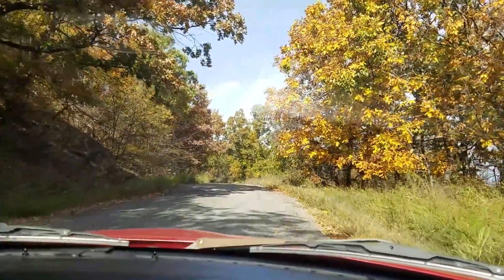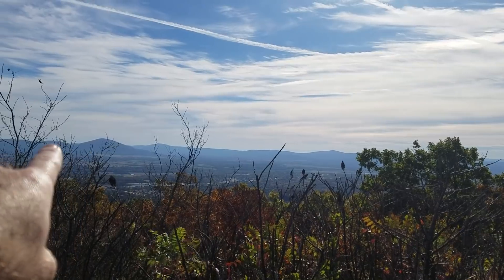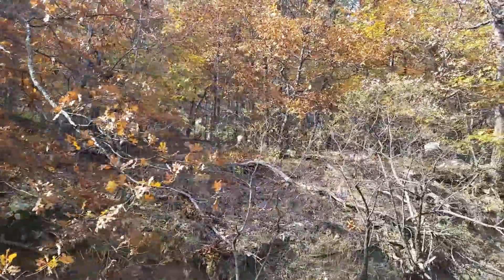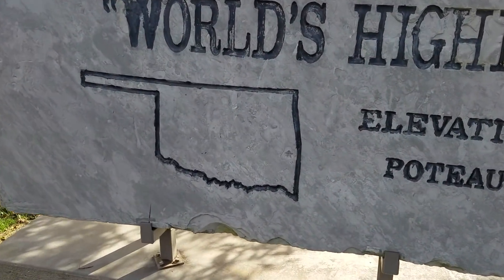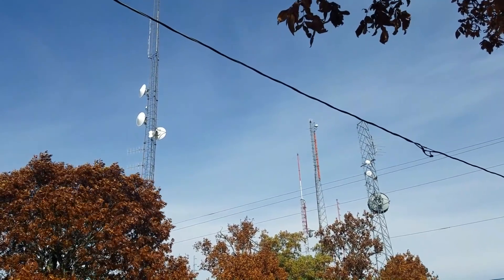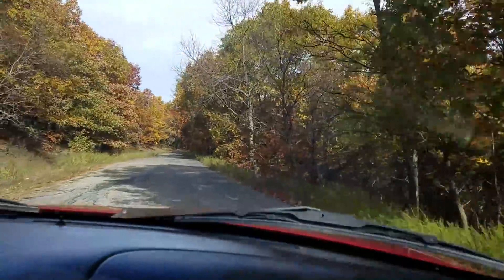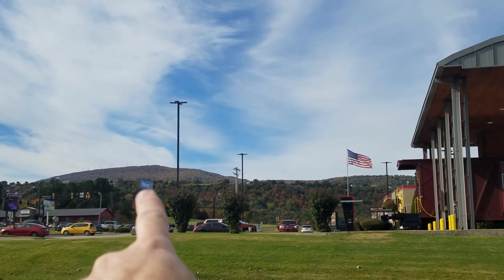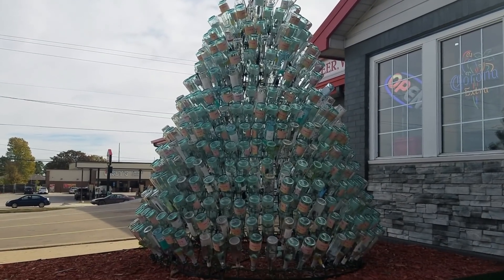WORLD'S HIGHEST HILL!!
Cavanal Hill is the world's tallest hill peaking out at 1,999 feet above the surrounding terrain.  In order to be classified as a mountain it needs to be 2000 feet above the surrounding terrain.  This is located in Poteau, Oklahoma which is in the southeastern region of the State.